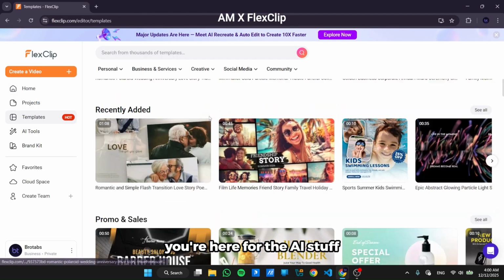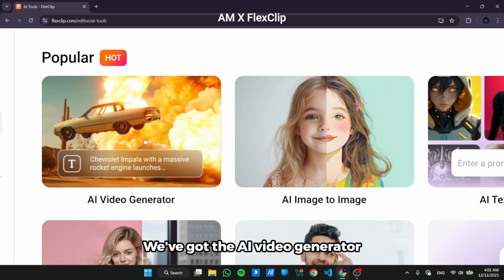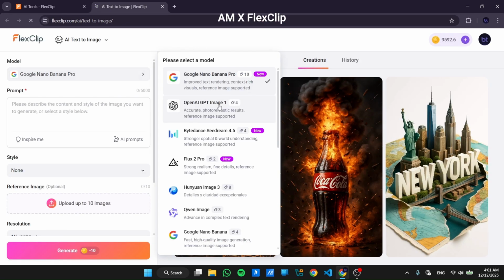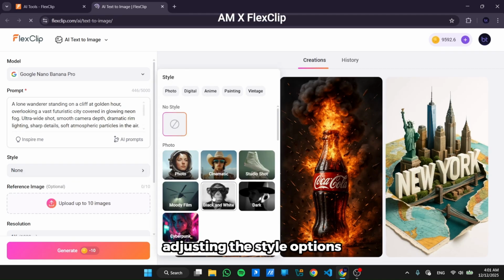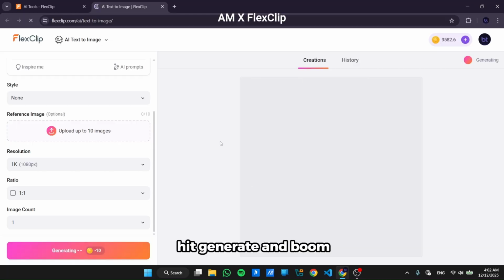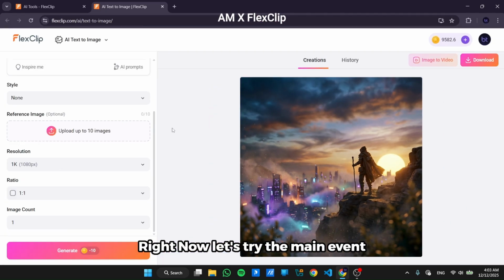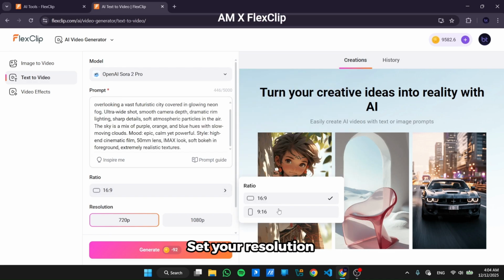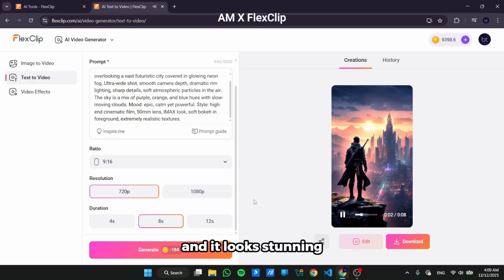FlexClip Review: This AI Tool Surprised Me! 😳🔥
I teamed up with FlexClip to test out their all-in-one AI video creation platform. In this video, I give you a full tour of the website, testing their Text-to-Image generator, AI Video Generator, and showing how easy it is to edit using their professional templates.
We dive into the AI Tools section to see if FlexClip can handle high-quality 4K image generation and create stunning videos from simple text prompts. I also show off the Auto-Subtitle feature (which I used for this video!) and the massive library of stock assets and memes.
If you are looking for an easy, powerful online video editor that integrates the latest AI technology, FlexClip is worth checking out.
✨ Features Tested in This Review:
AI Text-to-Image: Generating 4K images using advanced models.
AI Video Generator: Turning text prompts into video clips instantly.
AI Auto Subtitles: Automatically generating captions for the video.
Template Library: Using a Christmas template for a quick edit.
Stock Assets: Exploring audio, images, and elements.
💬 What feature in FlexClip did you like the most?